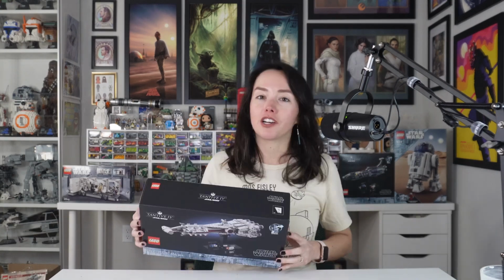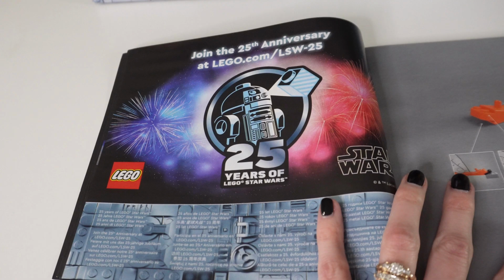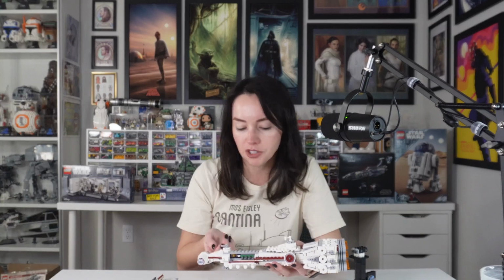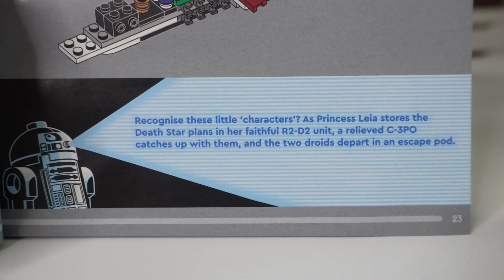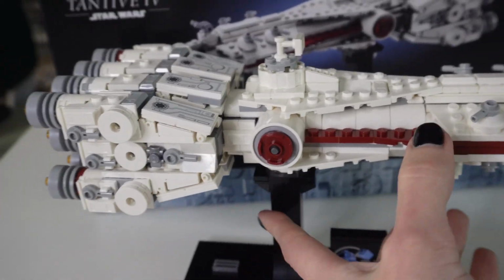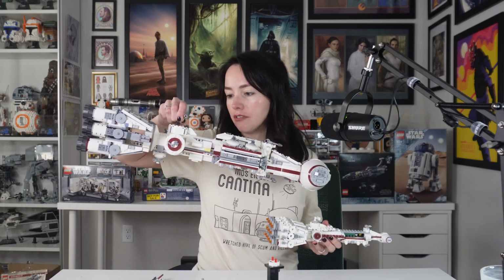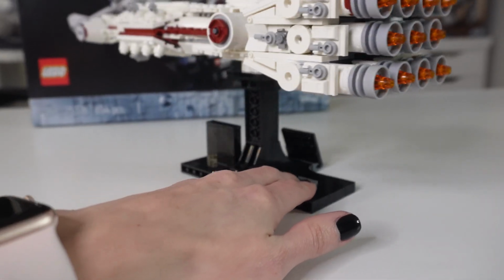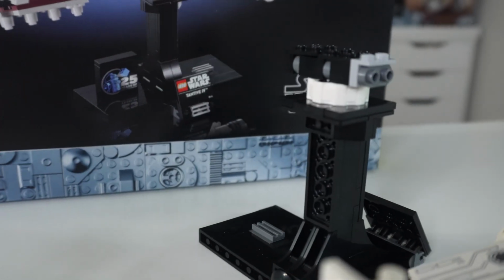LEGO Star Wars Tantive IV Starship Collection REVIEW 75376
So far loving this new LEGO Star Wars Starship Collection! The price is a little steep for what you get, but it is a gorgeous set...

LEGO Star Wars Tantive IV (75376)
654 pieces
$79.99 USD

Available March 1, 2024.Thanks so much to The LEGO Group for sending me this set for review!